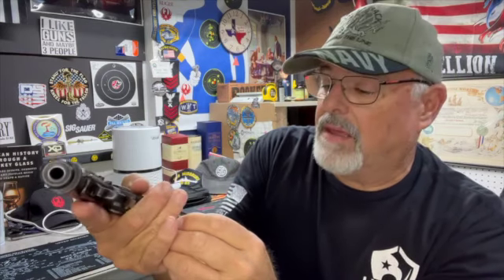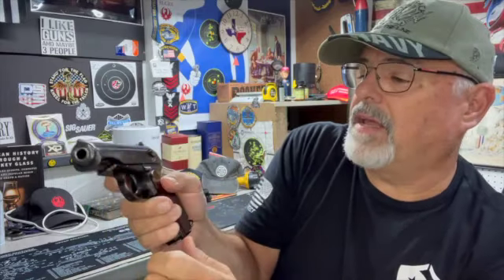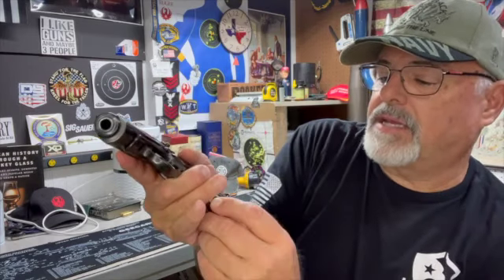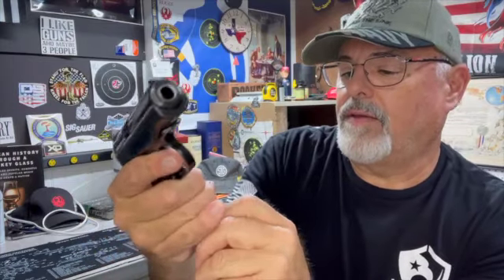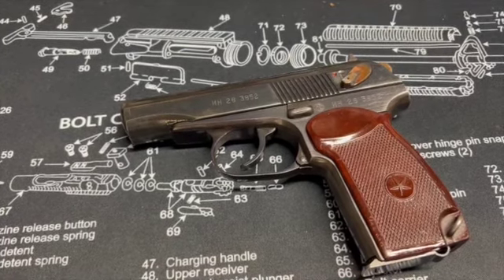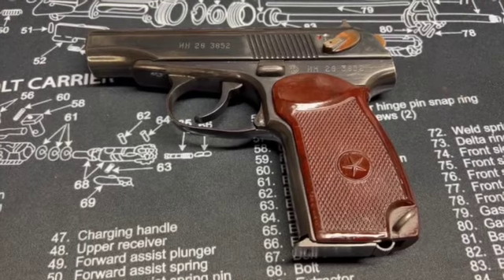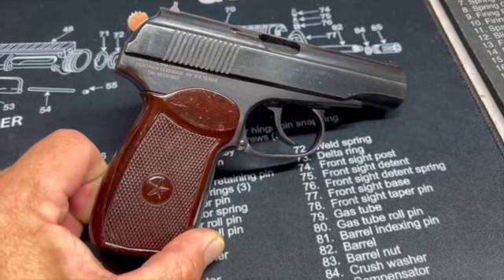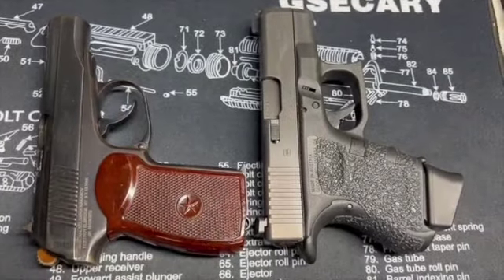Makarov, Bulgarian 9x18 pistol review SD 480p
Makarov, Bulgarian  9x18 pistol review